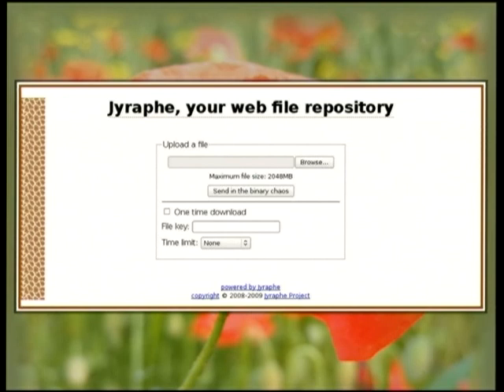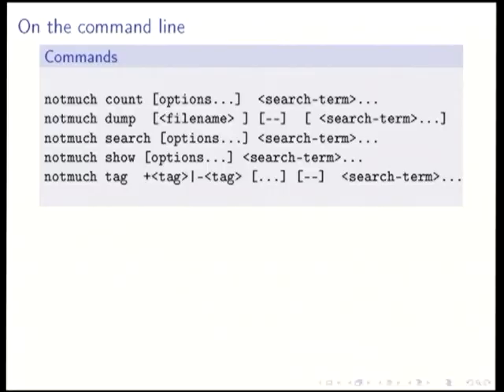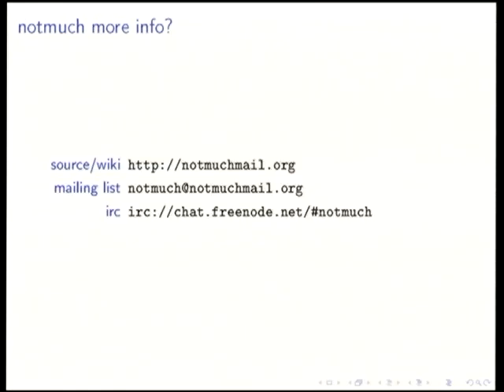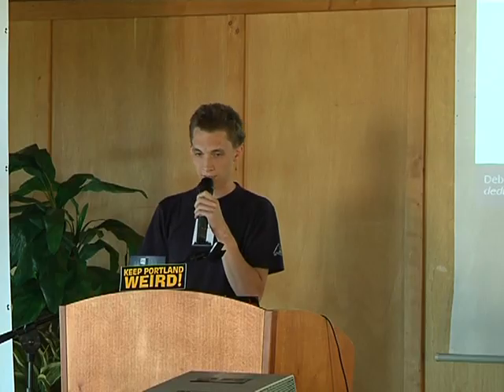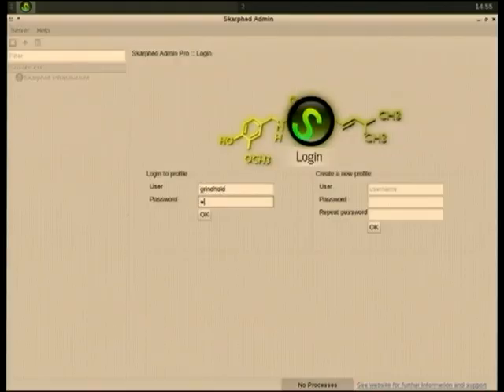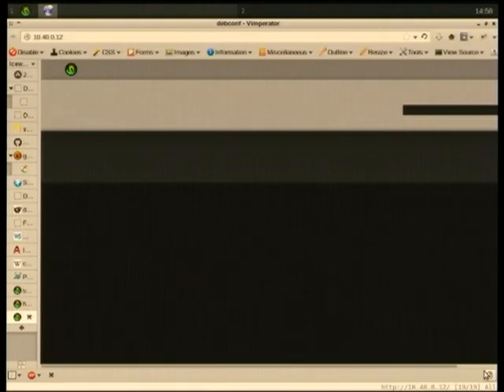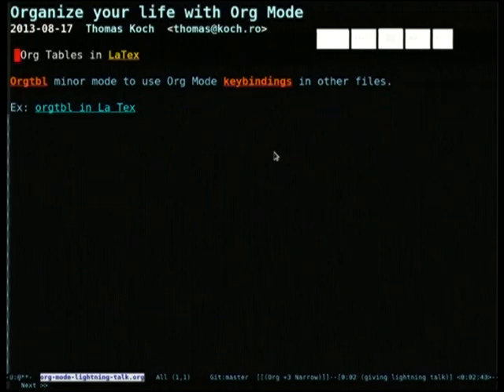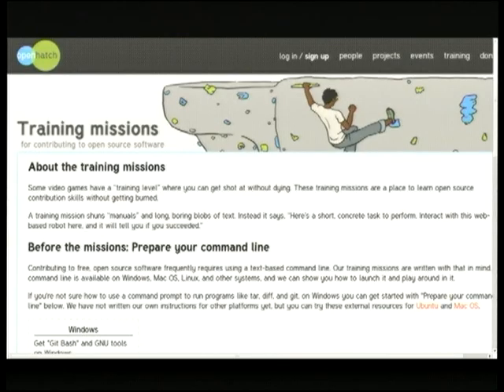Lightning talks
by Nattie Mayer-Hutchings

Room: Main talk room
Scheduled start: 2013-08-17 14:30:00